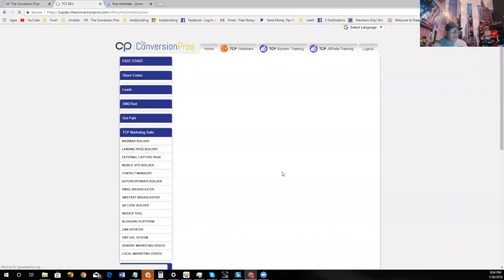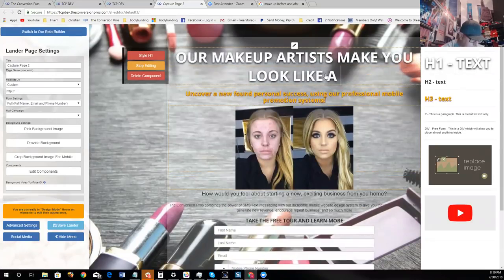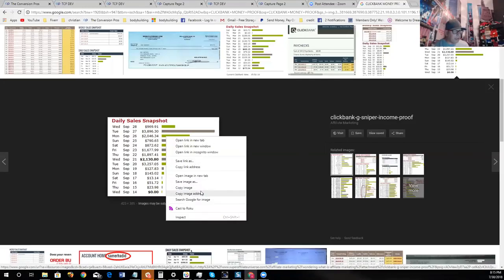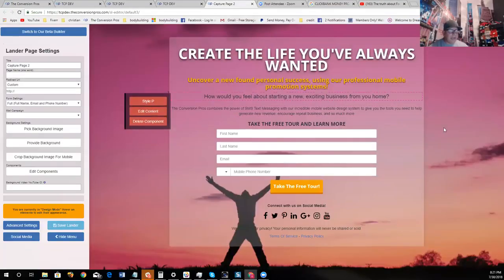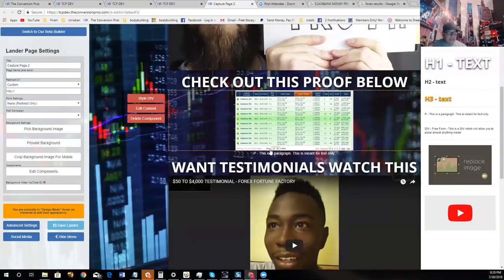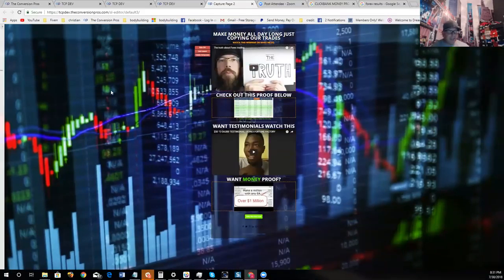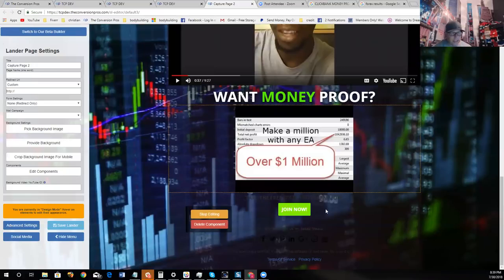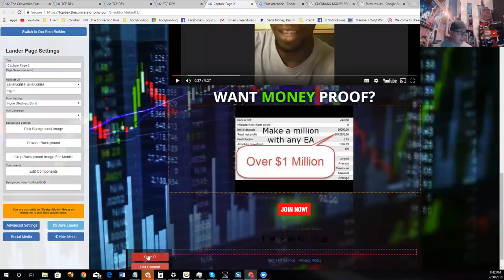New Drag and Drop Feature To Build Pages